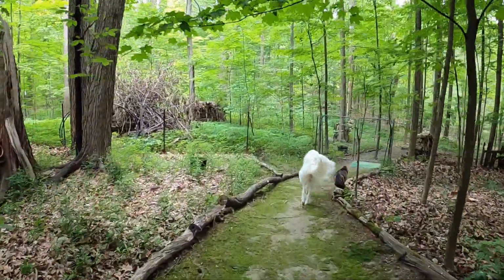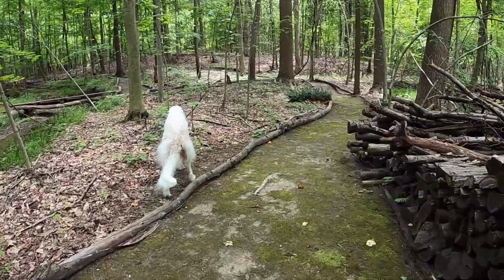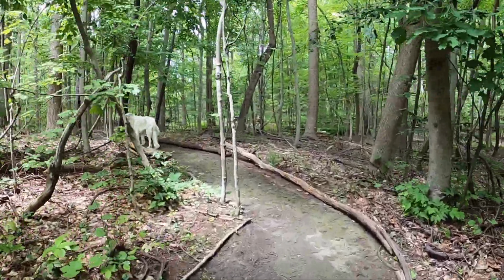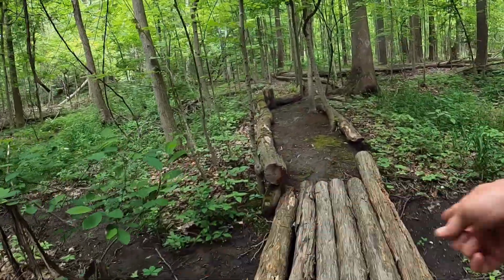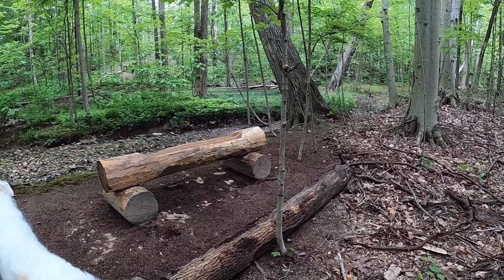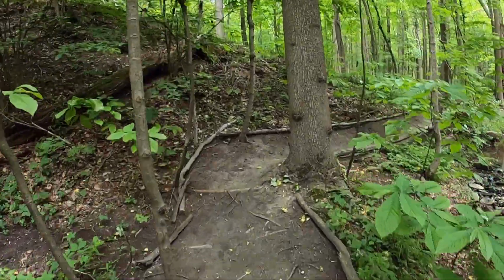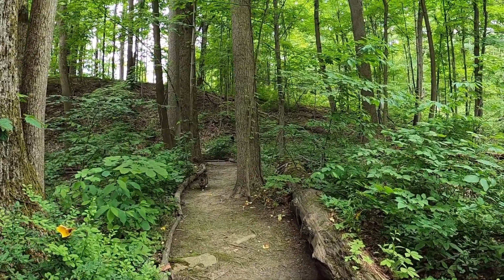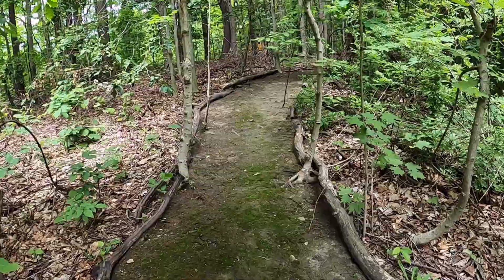Borzoi Trail walk Summer of 2022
This is another video in the series of our Borzoi Trail walks. This was taken on June 5th, 2022 (not quite Summer yet). Our Borzoi girls Promise and Cherish are in the video along with Gypsy, our cat. Gypsy comes along on our walks quite often.
The trail is all on our property and is over a half mile long. We walk it daily and constant improvements are made to the trail and surroundings. It is boring to watch, but if you make it through, thanks for taking a virtual walk with me.
There is a tapping sound throughout the video and I found out it was a strap that was bouncing on the camera body. I did not know this while filming. Sorry for the annoyance.
Roger